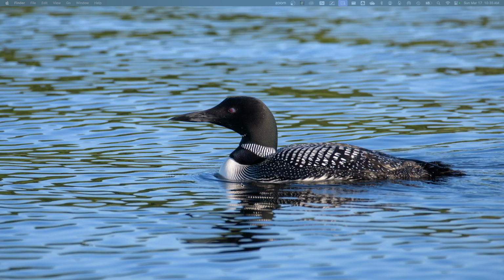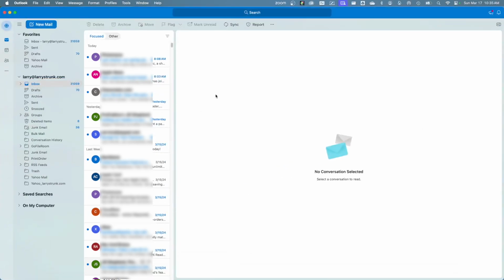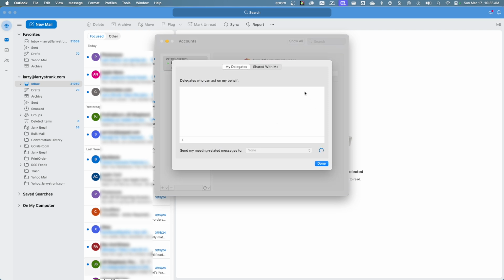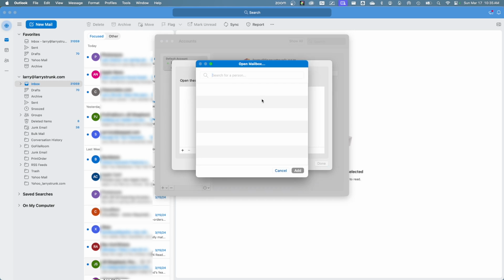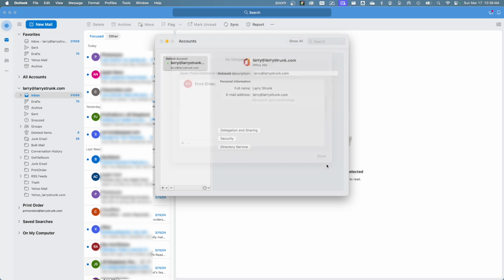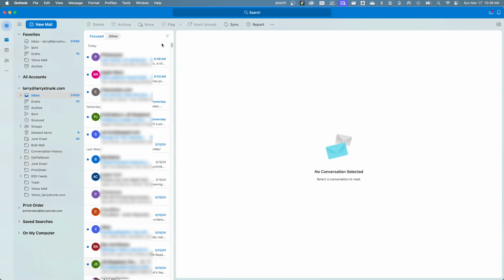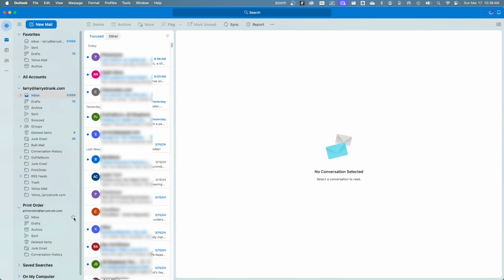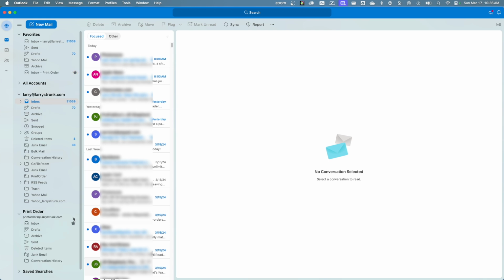Add Shared Mailbox to Outlook for Mac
Add a Microsoft 365 Shared Mailbox to Outlook for the Mac